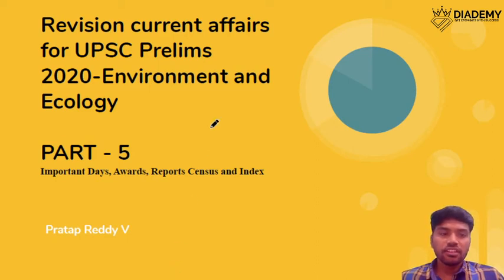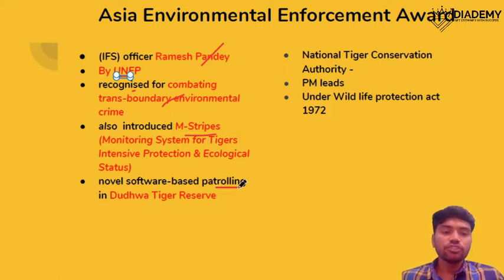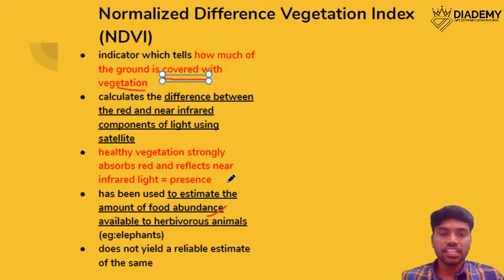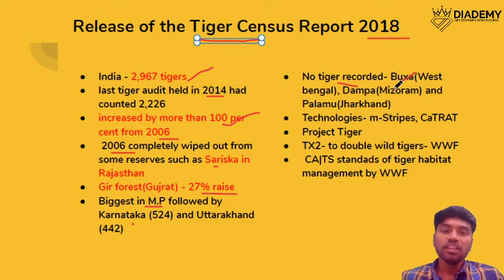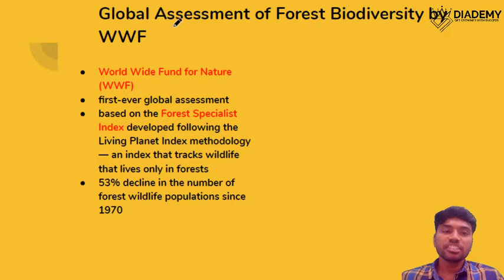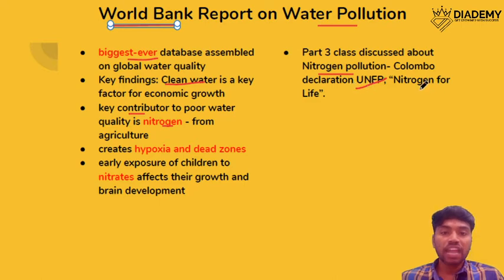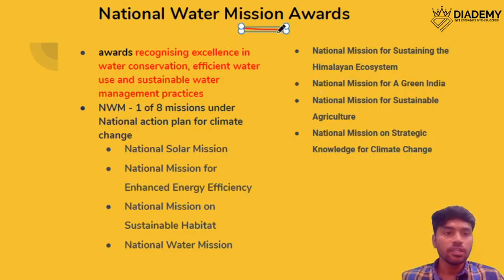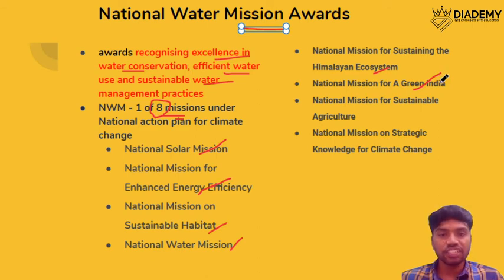ENVIRONMENT Current Revision Lecture 5 | For UPSC IAS | DIADEMY.COM| PRELIMS 2020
Environment current affairs revision for UPSC IAS Examination

ABOUT OUR COURSES:
HERE IS THE COMPLETE COURSE LIST~~~